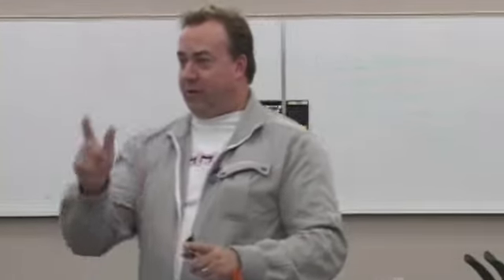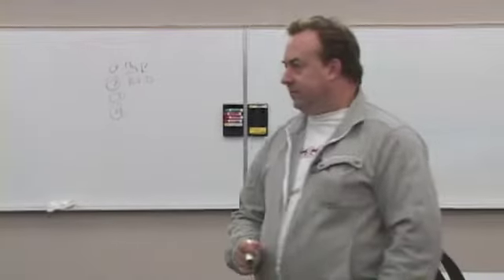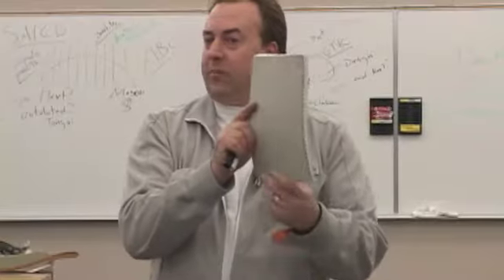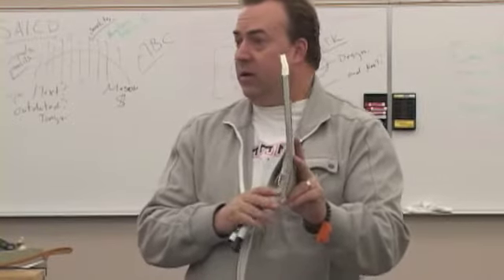EDTalks—McElhattan on Asking the Right Questions